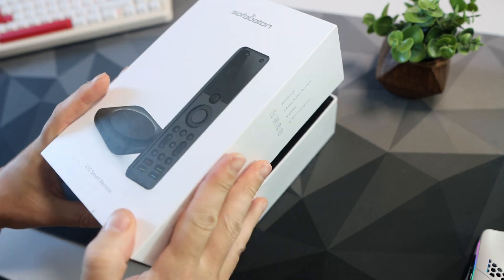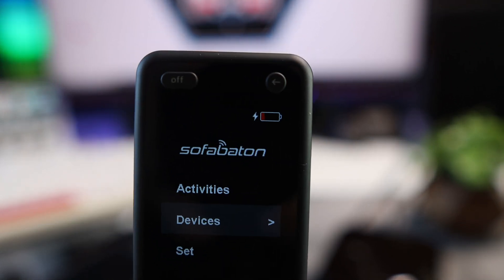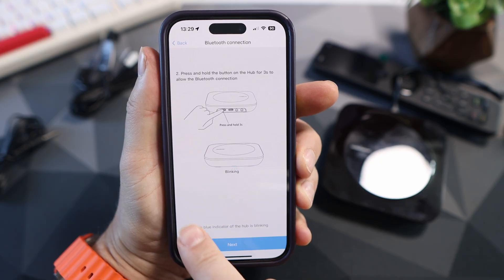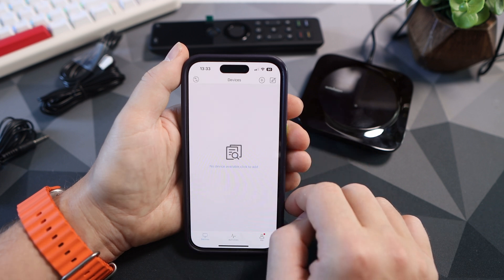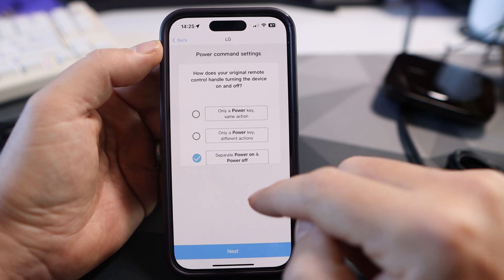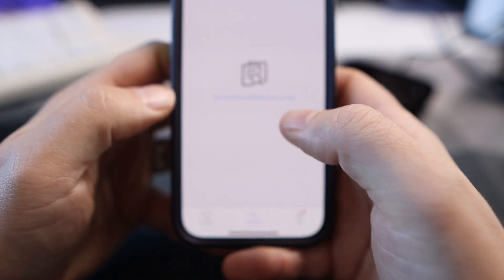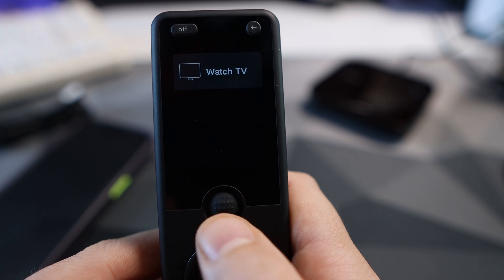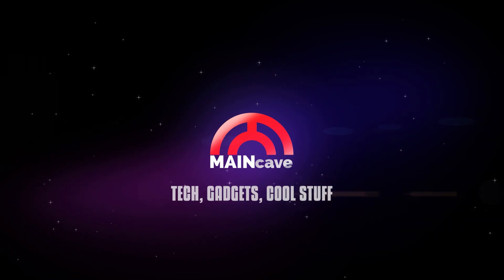How To : Setup Sofabaton X1S. Add a device and an Activity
In the first of my videos on thew X1S I run through a very quick basic guide on how to initially setup your Siofabaton X1S so you can start using it straight away before we go into some more advanced stuff.

Add a device and add an activity

Where to buy

USEFUL LINKS

Consoles
Camera
iPhone Max

Accessories
3D Wall Panels

0:00 Setup
2:21 Add a Device
3:48 Add an Activity